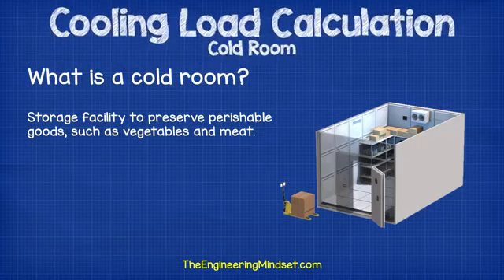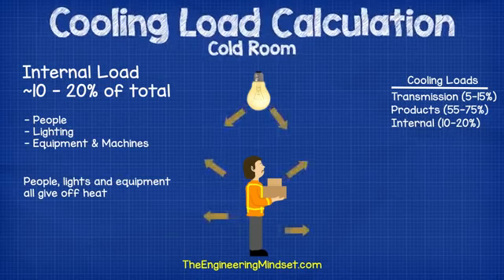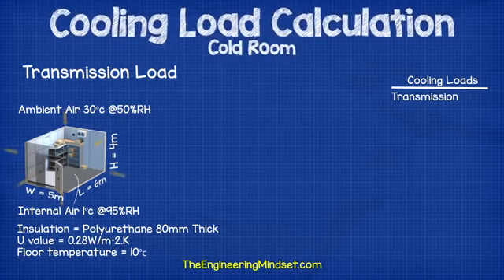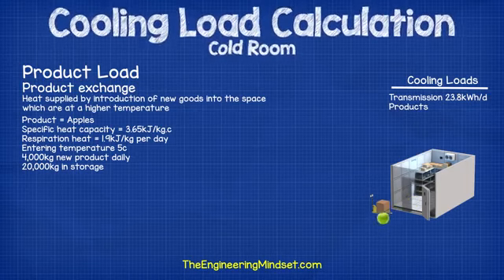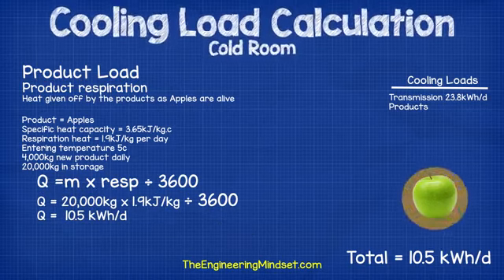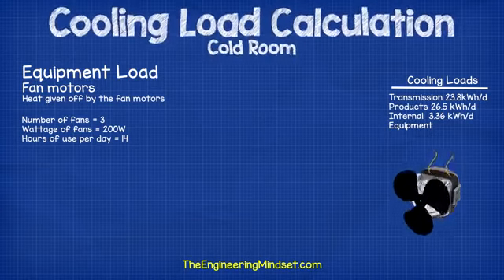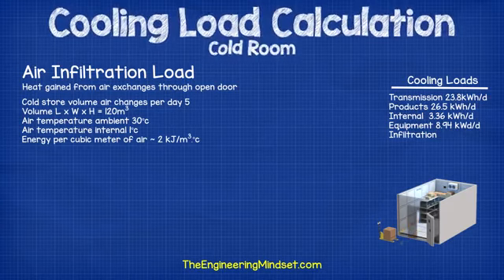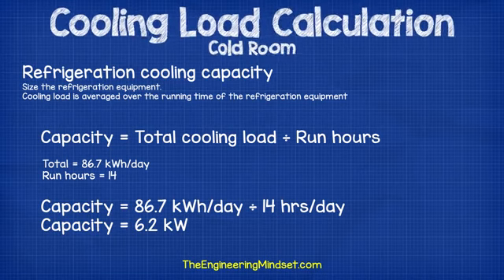Servis Askond az Soyuducu otaq Cold Room təmiri ustası 0706220366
Servis.Askond.az   Daxil olaraq servis xidmətlərimizdən yararlana bilərsiniz
Bakı şəhəri, Vladislav Plotnikov 33 .